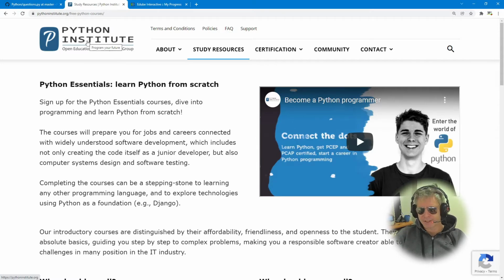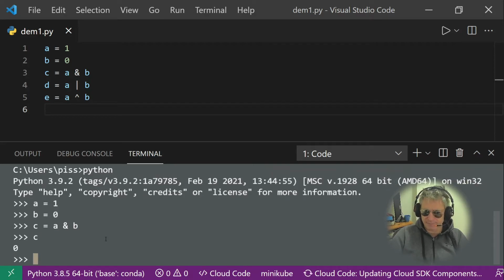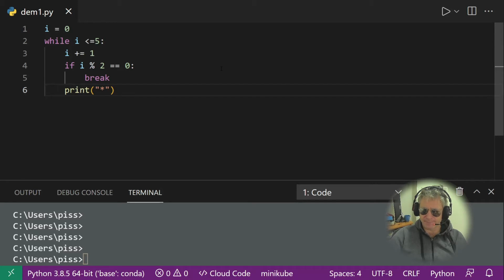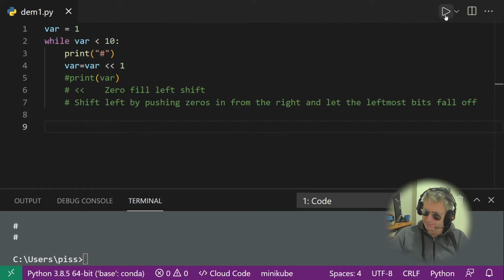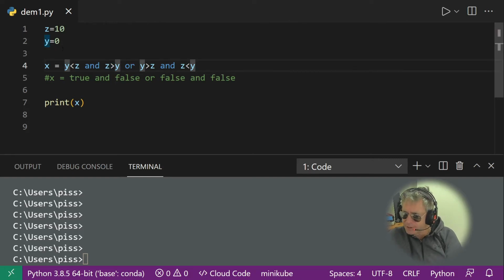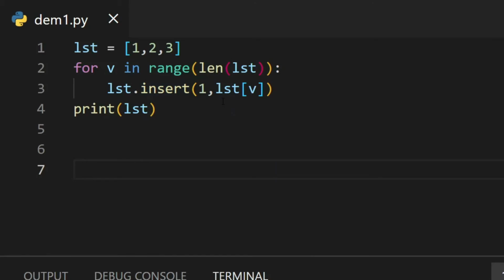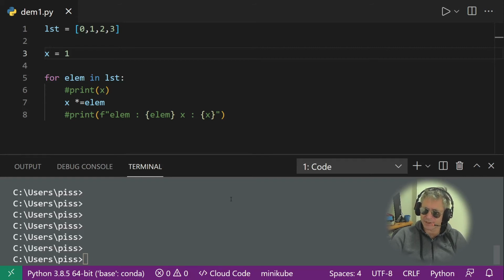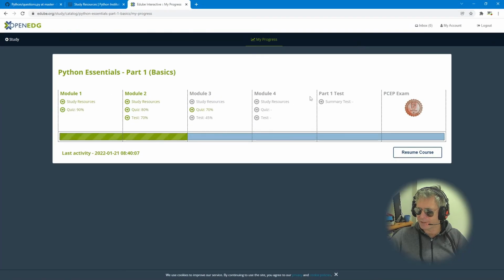learn python for free in 2022 | python institute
Python example test questions and solutions based on examples from the Python Institute

Pause the video, see if you can predict the output and then resume and see the answer 👍